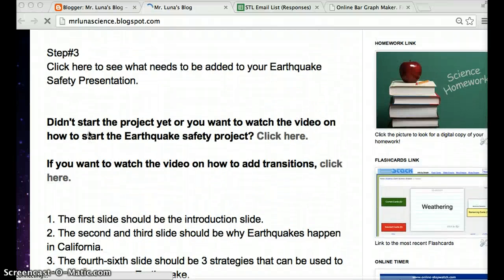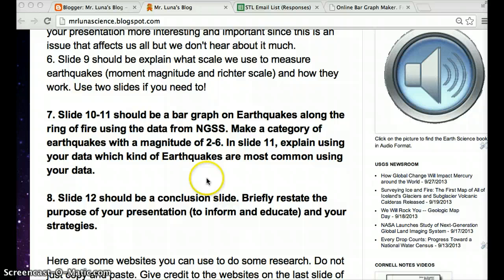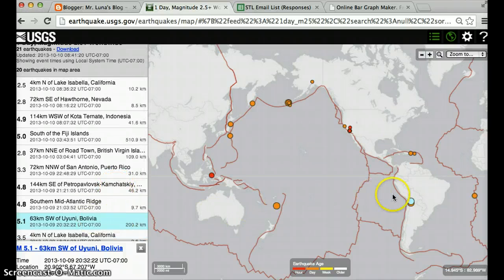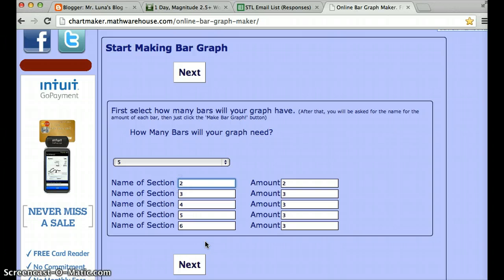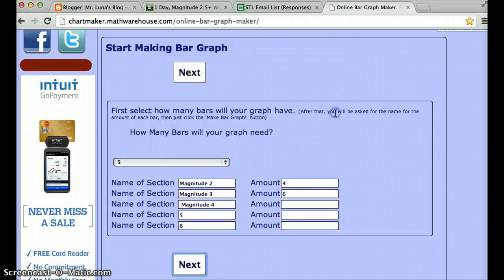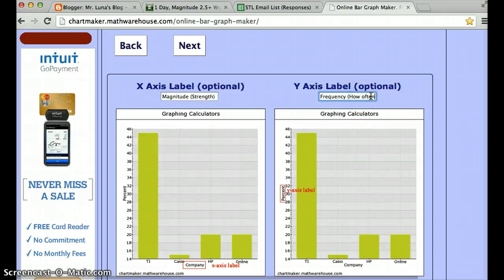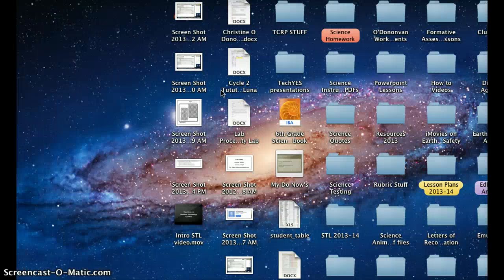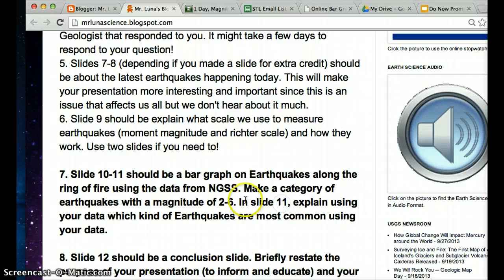How to add a Bar Graph to Presentation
How to add a bar graph to a Google Presentation